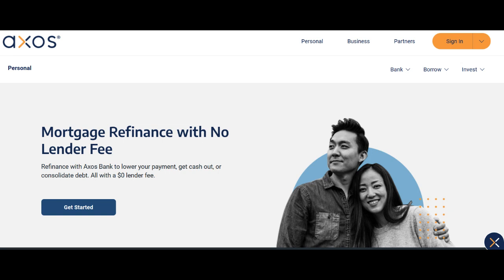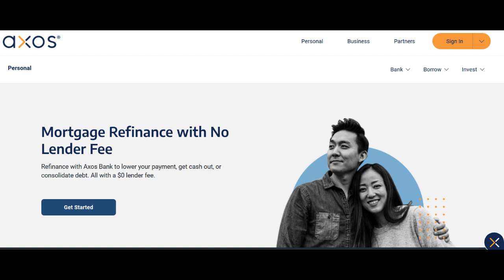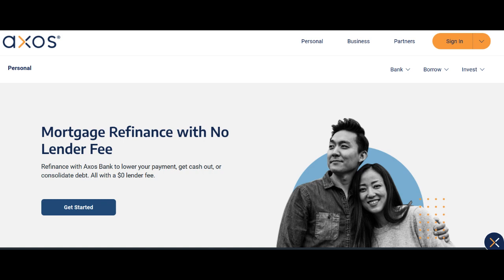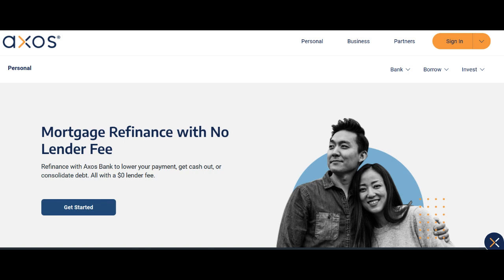🔥 Axos Business Checking Account Review: Pros and Cons of Business Banking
Axos Bank's Business Checking Account is a financial offering that warrants a close examination to uncover its strengths and considerations. In this comprehensive review, we will meticulously assess the positive and negative aspects of utilizing Axos Bank's Business Checking Account for your business's banking needs.

Commencing with the positives, Axos Bank's Business Checking Account typically provides a range of features designed to cater to the financial needs of businesses. These often include low or no monthly fees, no minimum balance requirements, and unlimited transactions, making it an appealing choice for businesses looking for cost-effective financial management.

Moreover, the bank typically offers business owners access to a user-friendly online banking platform, facilitating easy account management, fund transfers, and bill payments. This digital convenience can be a significant asset for businesses seeking streamlined financial operations.

Additionally, Axos Bank often boasts a robust network of fee-free ATMs and nationwide ATM fee reimbursements, ensuring that business owners and employees can access cash conveniently without incurring additional charges.

Furthermore, the bank typically provides a mobile banking app, allowing business owners to manage their accounts and finances while on the move. This flexibility can be particularly advantageous for those who require real-time financial management.

However, there are certain considerations. One limitation is that Axos Bank may not maintain a physical branch network, which can be a drawback for businesses that prefer or require in-person banking services or need to make cash deposits.

Another potential drawback is that, while the account offers numerous features and benefits, interest rates on account balances may not be as competitive as those offered by some other financial institutions.

In conclusion, Axos Bank's Business Checking Account typically presents a range of tailored features, a user-friendly online banking platform, and nationwide ATM fee reimbursements. Nevertheless, business owners should thoughtfully evaluate these advantages relative to their specific banking preferences and financial needs to determine if Axos Bank's Business Checking Account aligns with their unique business banking objectives.